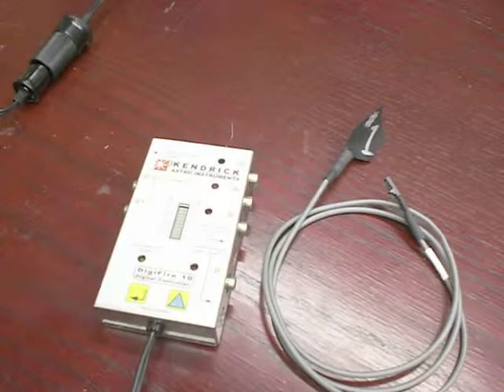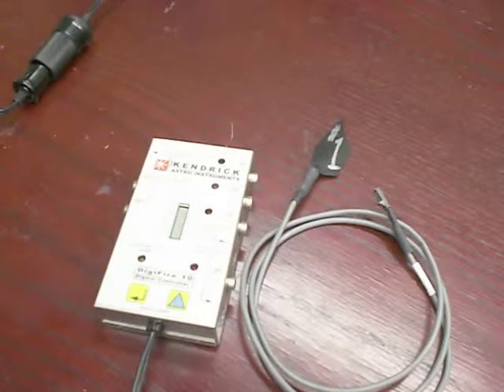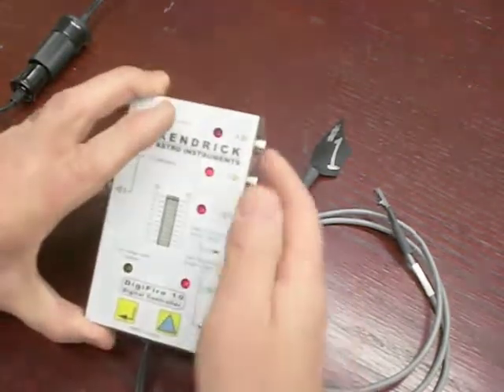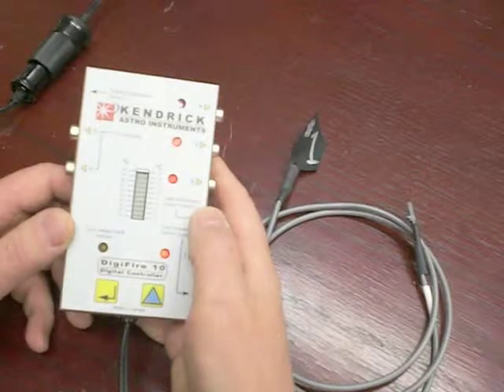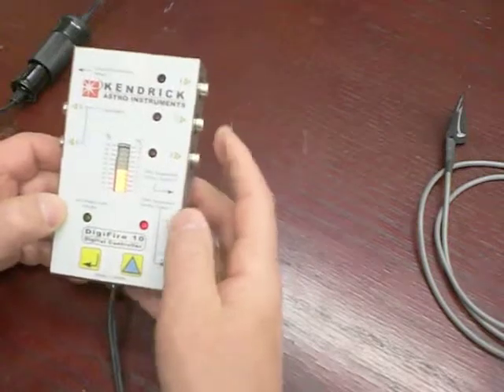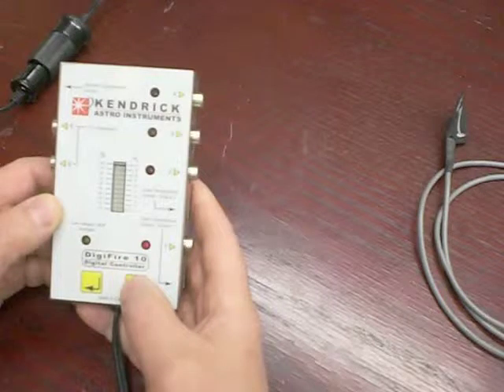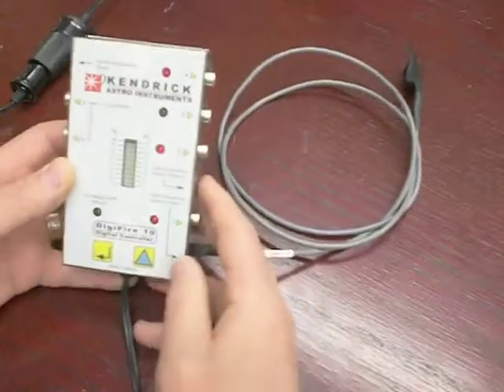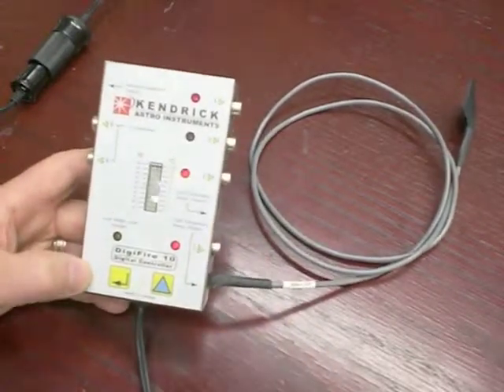DigiFire 10, Part 2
The second part to our DigiFire 10 controller demonstration. This segment focuses on programing the controller.